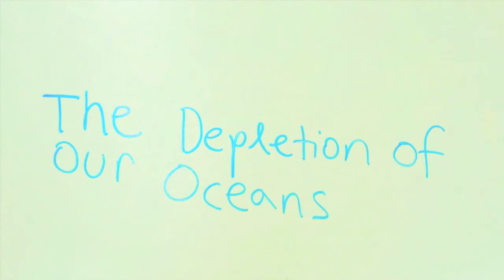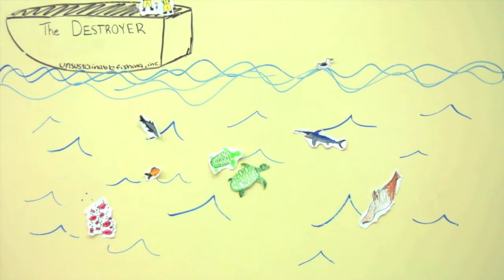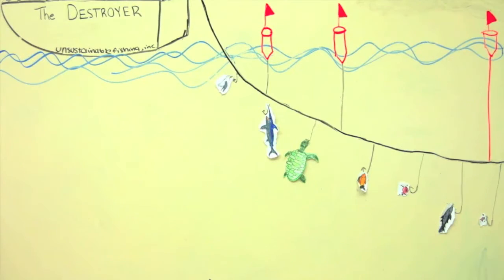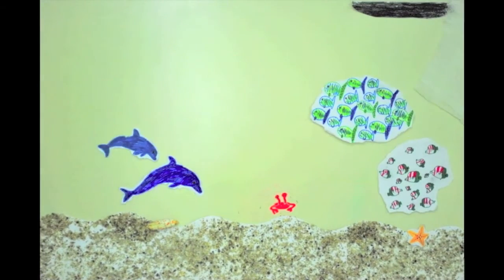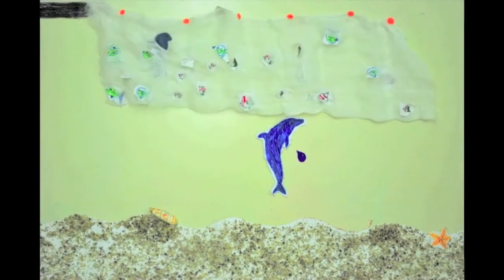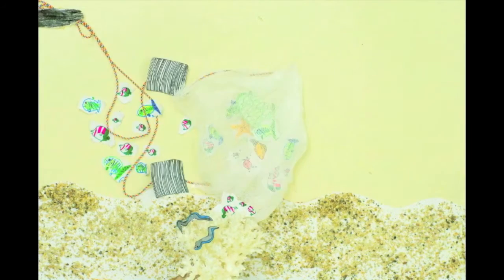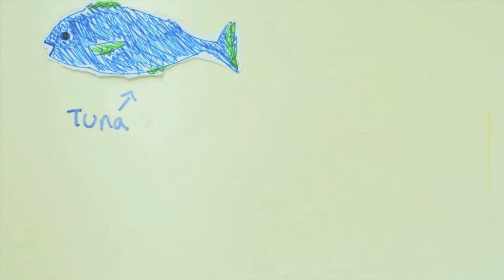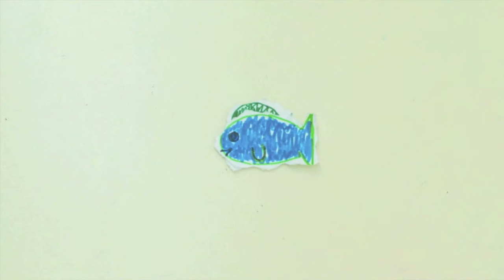Thacher Environmental Science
"The Depletion of Our Oceans"

This movie was made by the Advanced Topics in Environmental Science Class at The Thacher School during the 2010-11 school year.